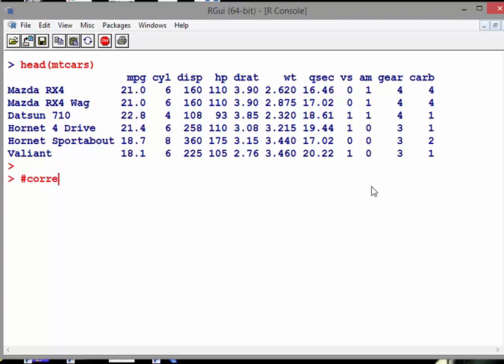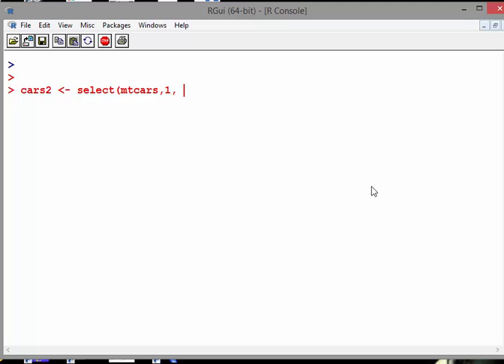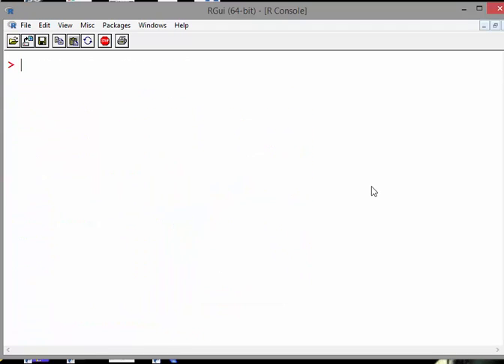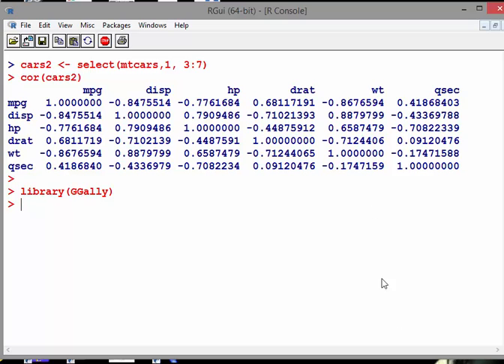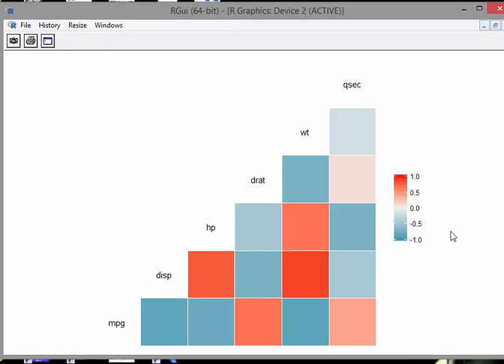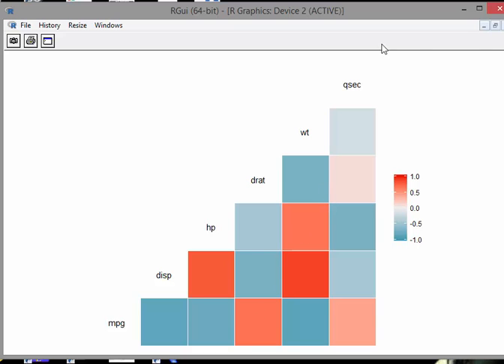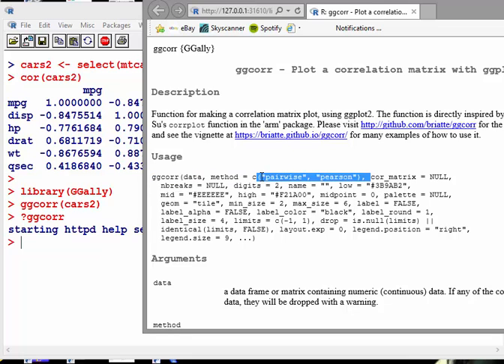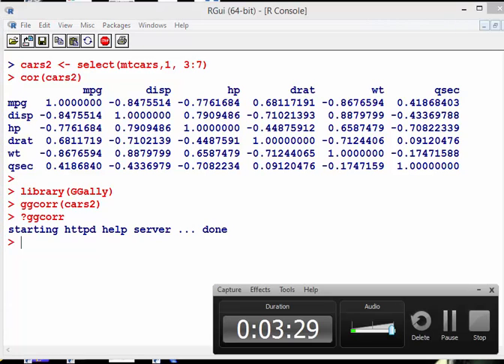Correlation Heatmaps with "ggcorr()" ( Exploratory Data Analysis)